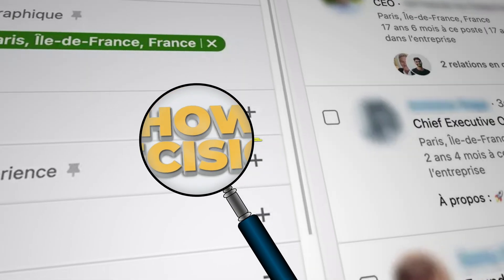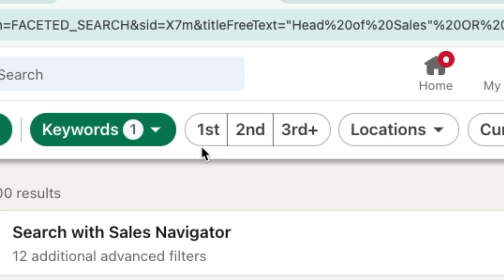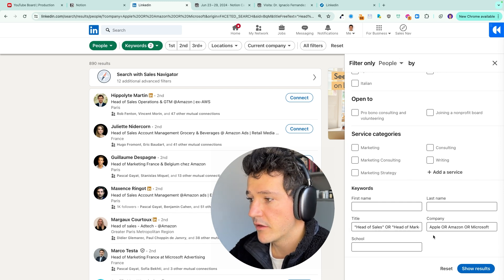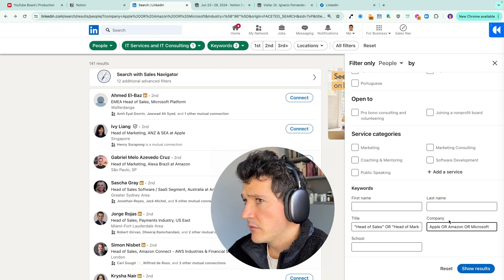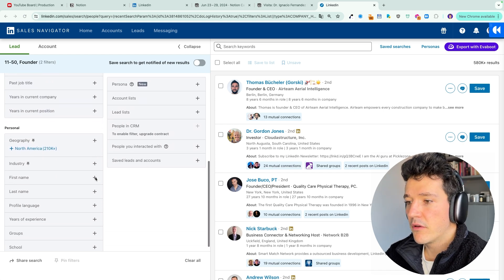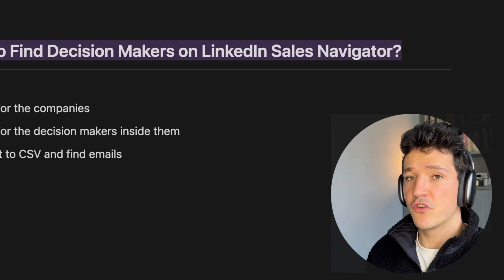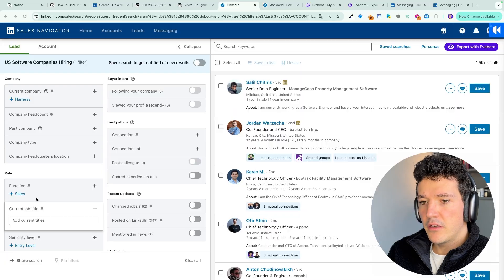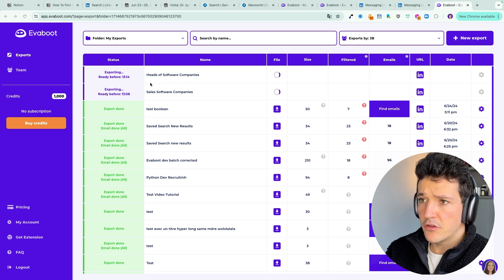How To Find Decision Makers on Linkedin ? [2025 Tutorial]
Are you struggling to connect with the right decision-makers on LinkedIn?

In this video, I'll show you step-by-step how to use LinkedIn's search engine to find and reach out to key decision-makers who can help you achieve your business goals.

First, I'll guide you through the basics of using LinkedIn's search engine effectively. You'll learn how to optimize your search queries to pinpoint the exact decision-makers you're looking for.

Next, we'll dive into advanced search techniques that can help you filter results by industry, job title, and more, ensuring you connect with the most relevant contacts.

▬ USEFUL LINKS  ▬▬▬▬▬▬▬▬▬▬

00:00 - How To Find Decision Makers on Linkedin Free Search Engine
05:24 - How To Find Decision Makers on LinkedIn Sales Navigator
06:01 - Look for the decision makers inside them
12:24 - Export Decision Maker Lists To CSV and Find Their Emails